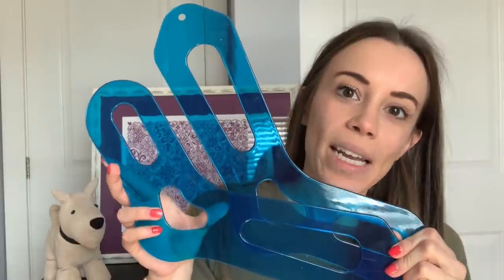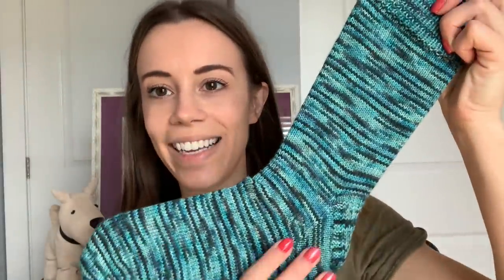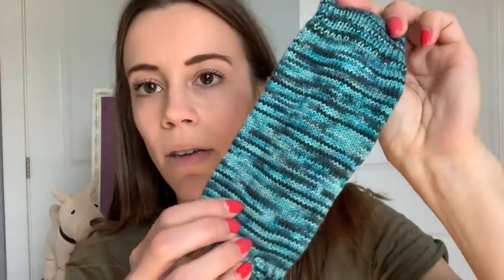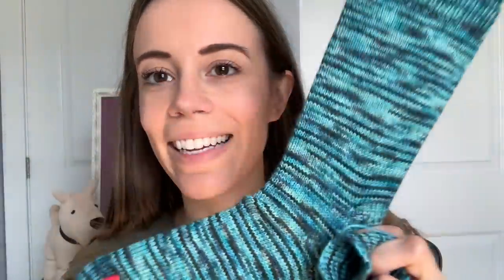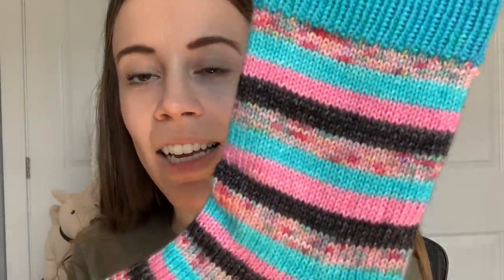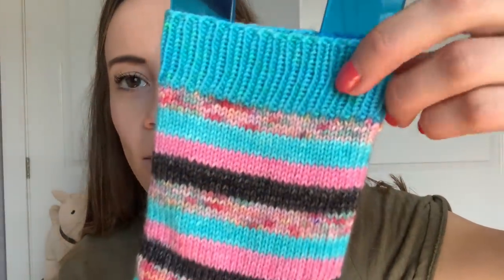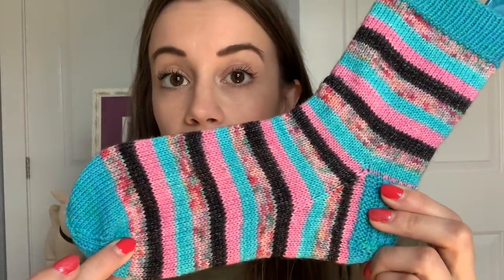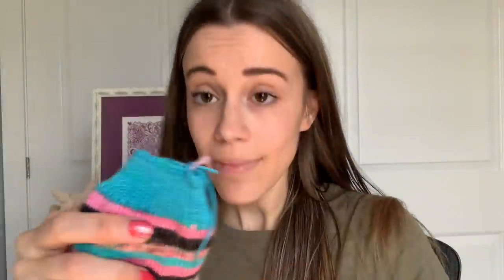Xstitchmd: Flosstube #29 - MODERN FOLK EMBROIDERY SAL, STARTING ALL THE SHAWLS, FINISHED TWO SOCKS!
PROJECTS
Cross Stitch
Made to Create Mystery SAL by Caterpillar Cross Stitch (PDF chart!)
Everything in White by Der Feine Faden - available on the Silk Stitching App for iOS
Bonded by the Rain (mini) by Heaven and Earth Designs (PDF chart!)

Smash Knits Yarn
Shh! Shawl by Jennifer Weissman

2. Clear project bags
3. Nine-inch circular sock needles